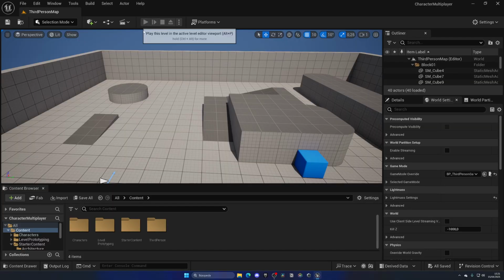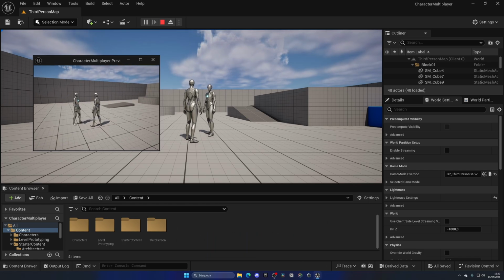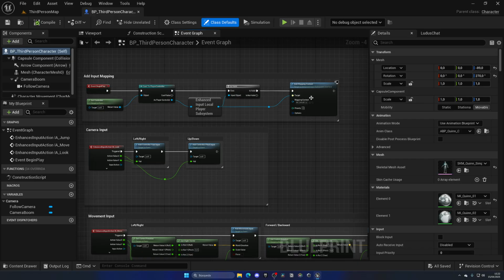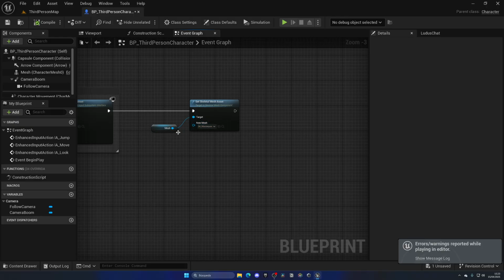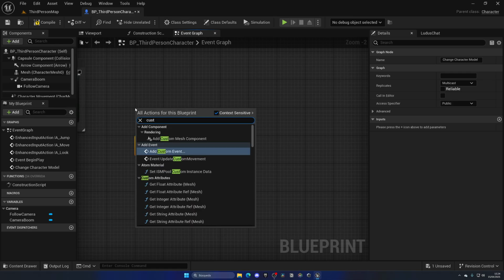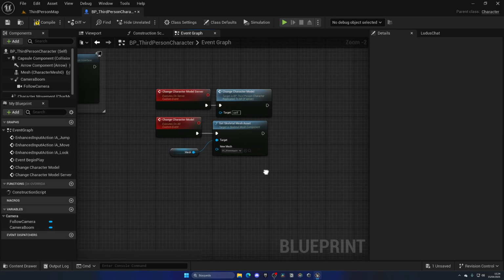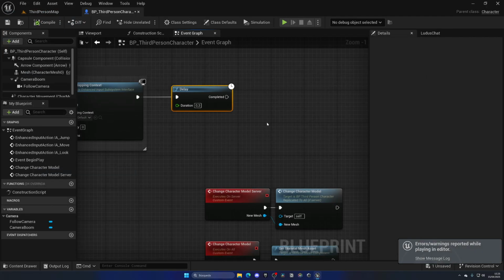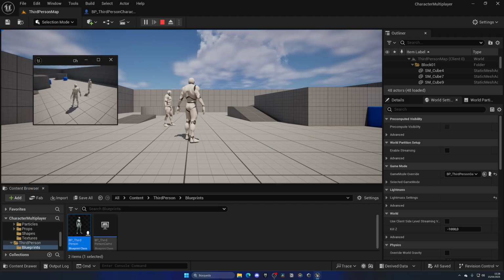How to Replicate Character Models for Multiplayer in Unreal Engine 5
Hello guys, in this quick and simple video we are going to check out how to replicate character models in Unreal Engine 5

unreal engine 5,ue5 replicate character models,tutorial,quixel,megascans,unreal engine update replicate character models online,replicate character models in server and client,unreal engine 5,ue5 replication with character models